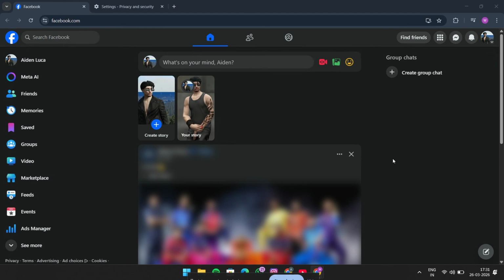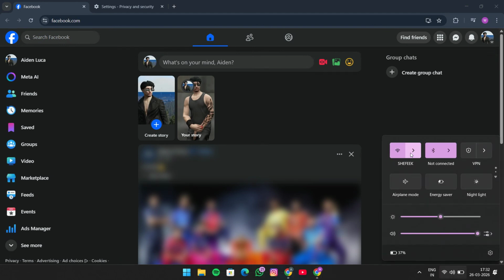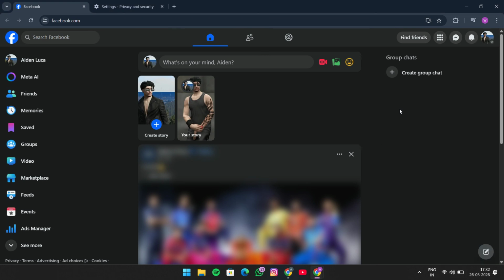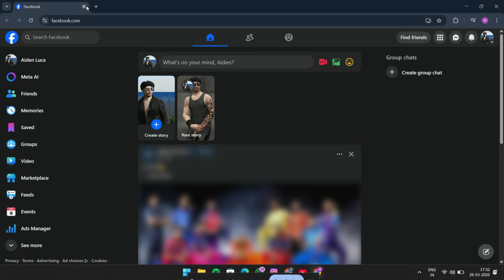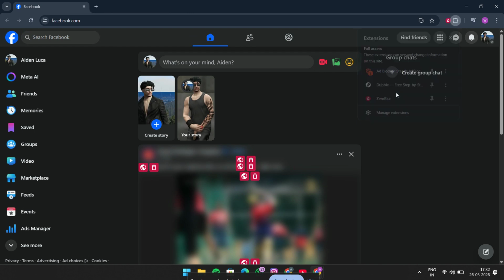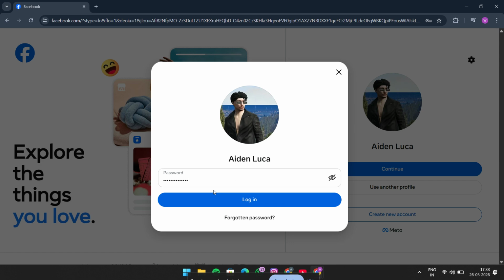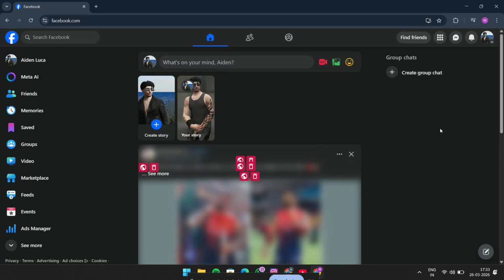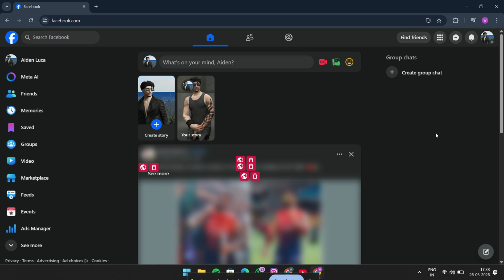Fix Facebook Error Code 2 (2026 Easy Guide)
Learn how to fix Facebook Error Code 2 with simple troubleshooting steps.
Check your internet connection, restart the app, and log out and back in to resolve the issue.

Timestamps
00:00 Intro and what Error Code 2 means
00:23 Check your internet connection
00:58 Close and reopen the Facebook app
01:21 Log out and log back in
01:50 What to do if the error still appears